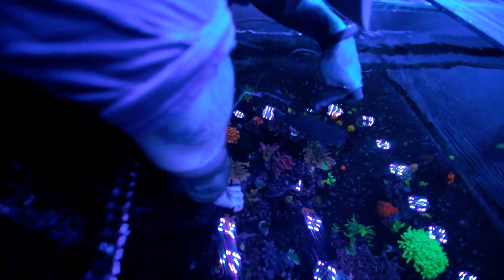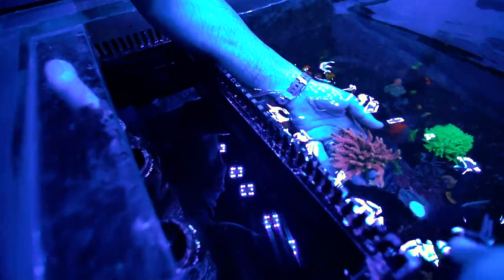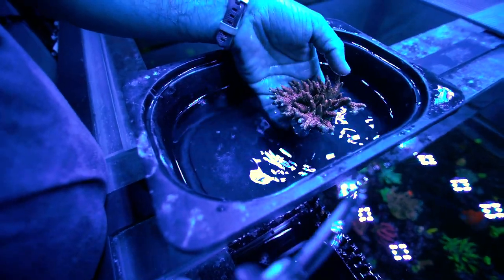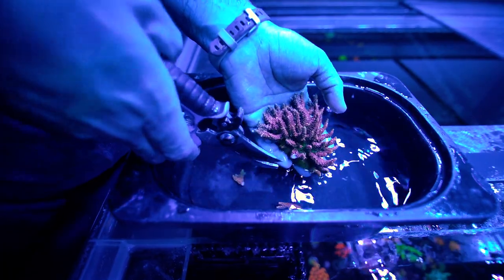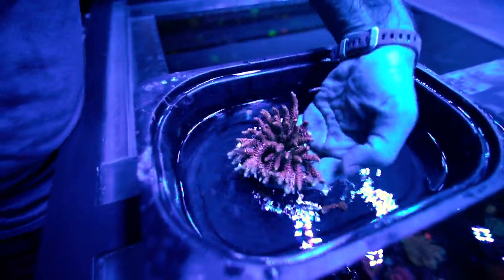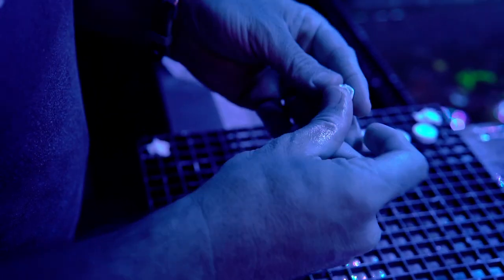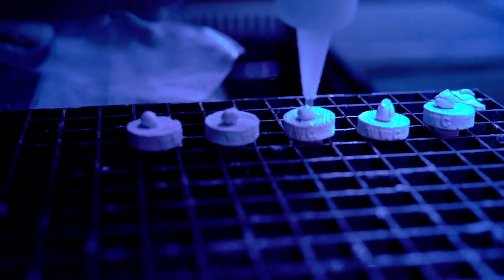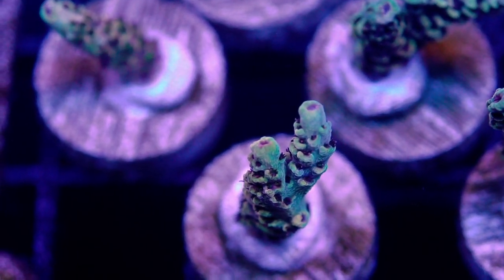Fraggin' With Vic - World Wide Corals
If you haven’t seen them yet, check out the colonies we just posted!

Earn 10% back on all livestock with our WWC Rewards Program with many ways to earn points and gain WWC VIP status, this is your all access pass to exclusive rewards.

For some hobbyists buying live coral online can seem like a risky endeavor. At WWC our staff takes the worry out of the equation by culturing extremely healthy corals, giving you a hassle-free guarantee, and providing you with a full online customer service team to ensure you are completely satisfied with your purchase.